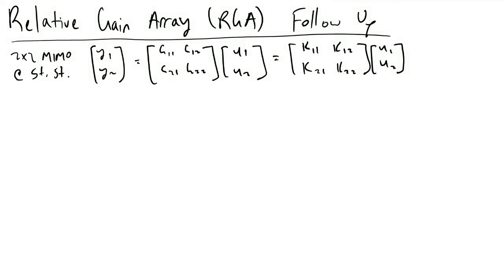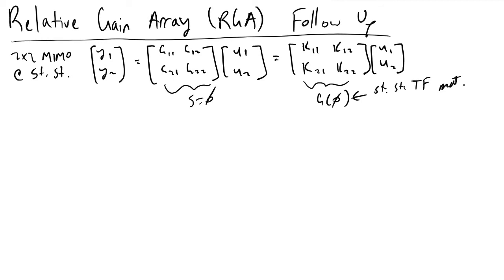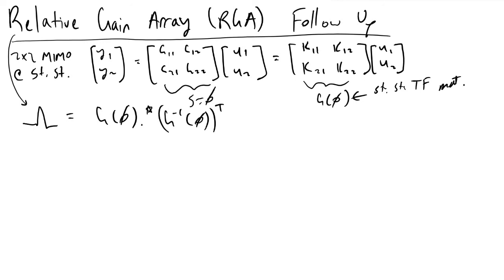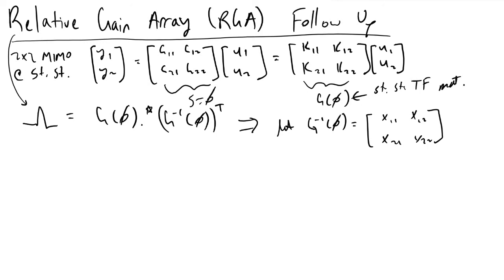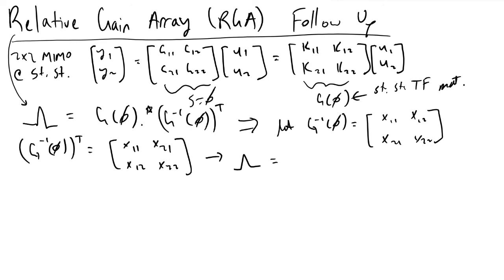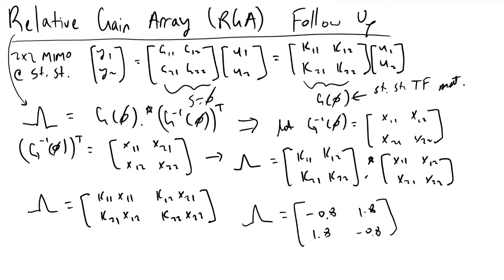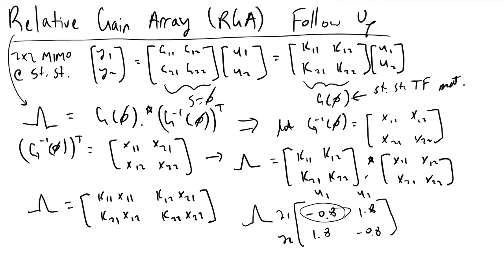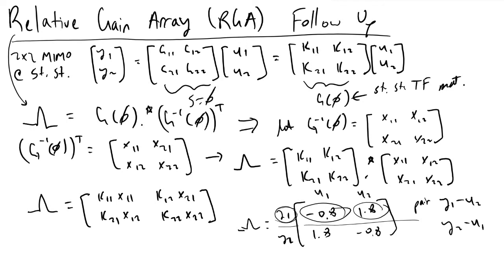Relative Gain Array RGA Analysis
I cover how you can find the relative gain array from the steady state gain array, and interpret the results to determine which input to pair with which output in your controllers.